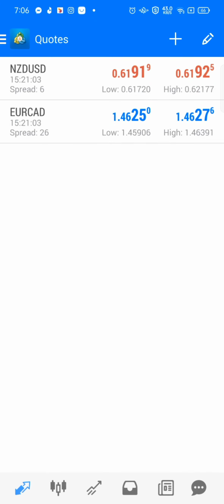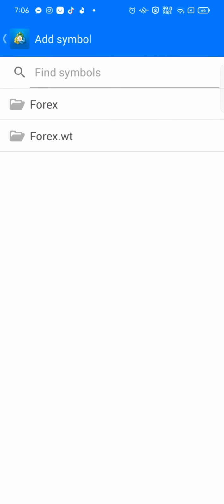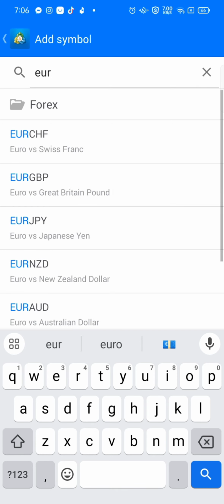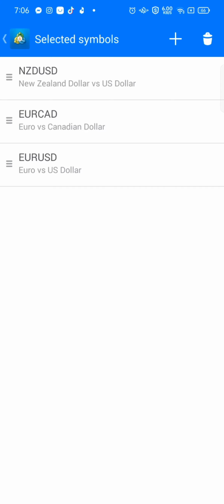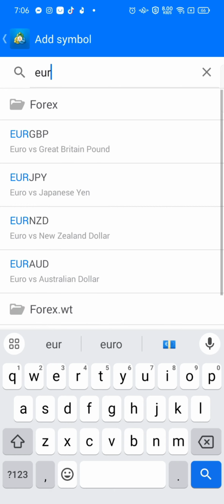How To Add Symbols On Metatrader 4 2024?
Discover the simplicity of adding symbols on MetaTrader 4 with our easy-to-follow tutorial. Whether you're looking to expand your trading options or explore new instruments, this guide will walk you through the process step by step. Watch now to learn how to seamlessly integrate additional symbols into your MetaTrader 4 platform. Enhance your trading experience and diversify your portfolio effortlessly. Click to add symbols on MetaTrader 4 and unlock new trading opportunities today!